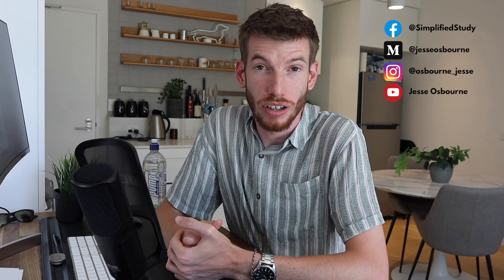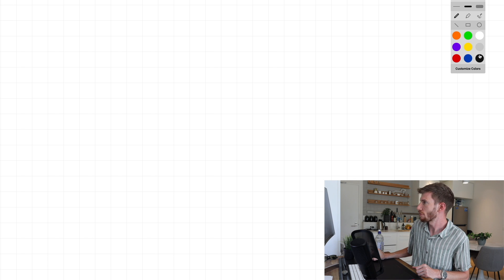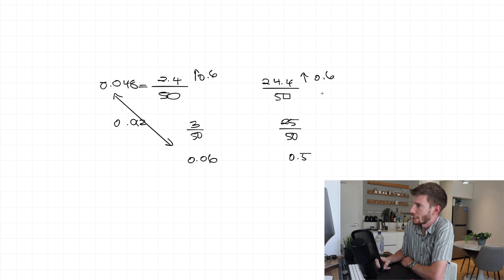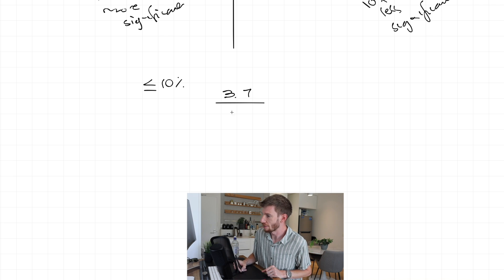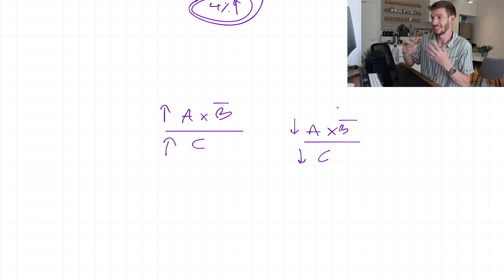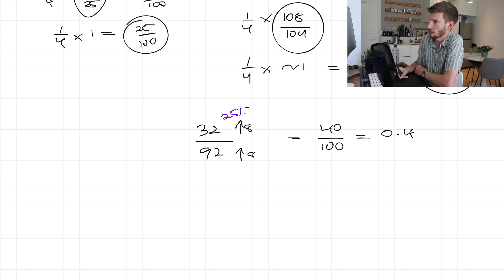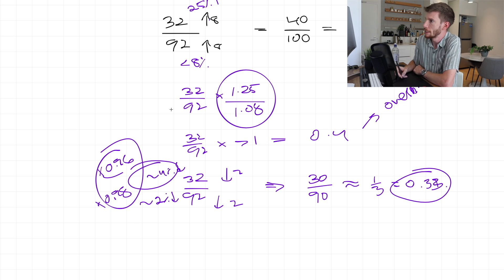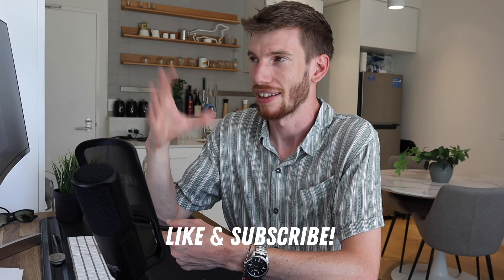How To Estimate Complex Fractions & Minimise Error Without A Calculator | GAMSAT Maths Skills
Hey everyone! In this video I explain how I work around ugly fractions involving decimals without sacrificing accuracy. I call it the 10% Rule.

I know a lot of you have commented with questions about how to make estimates in ambiguous situations or to estimate and avoid the subjectivity of exactly how much to over or under-estimate values by. This is a bit of a deep dive into the technicality of how and why we can make certain adjustments.

Keep in mind that this video highlights a very specific but very useful skill in section 3 of GAMSAT. It's not to say that section 3 is all about testing your estimation abilities or your ability to do technical calculations. This video hopefully just highlights some of the assumptions that we can rely on in making complex maths a little easier to work with under time.

All the material in this video is original work created by myself and is protected by Copyright. The material of this video should not be reproduced without express permission.